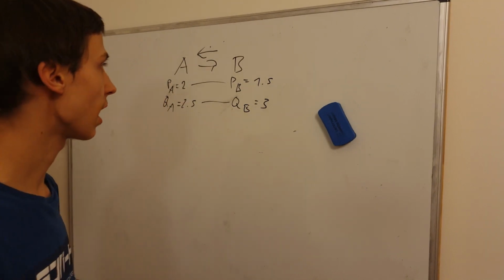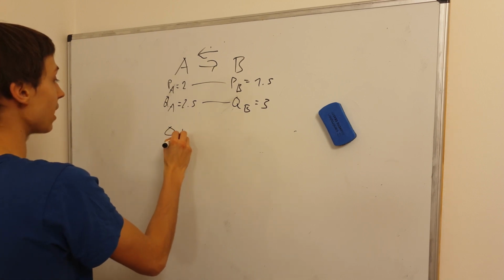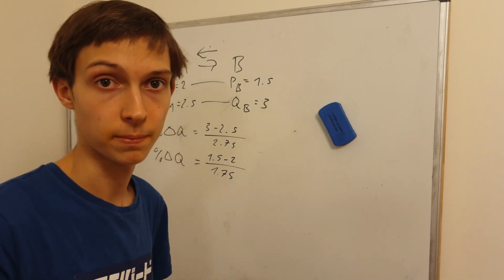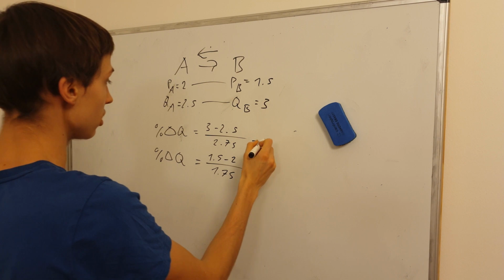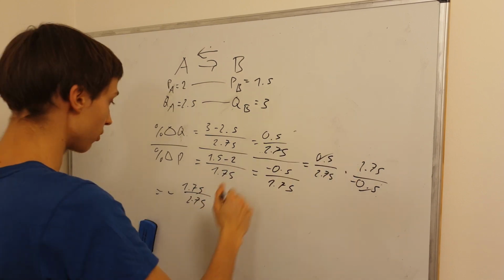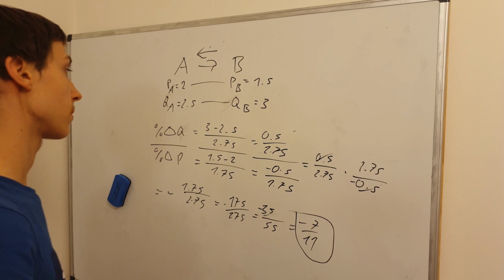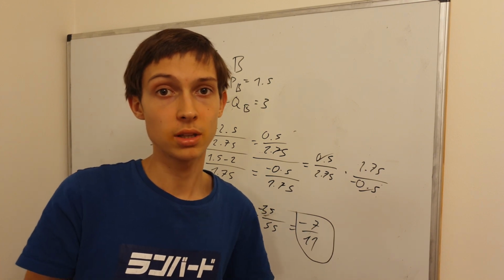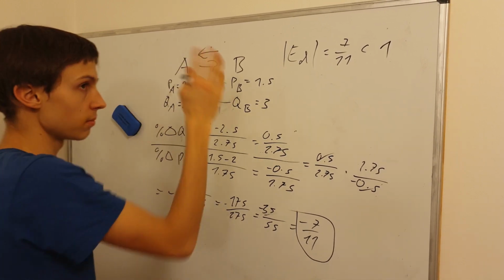How to calculuate Price elasticity of Demand relative to midpoint instead of intial value